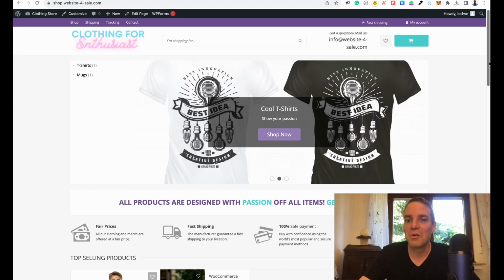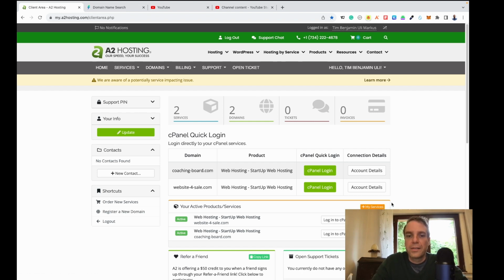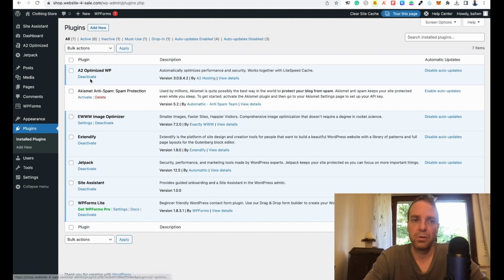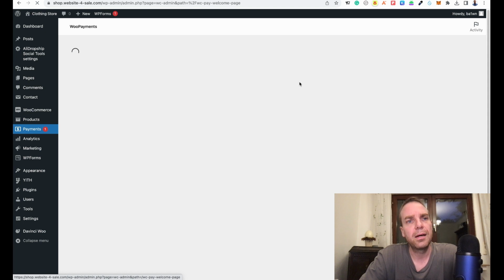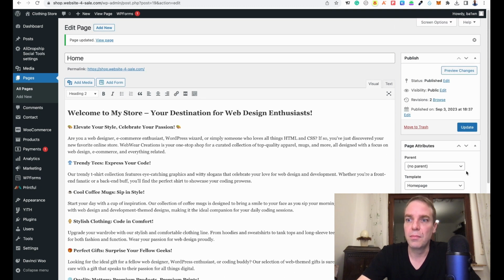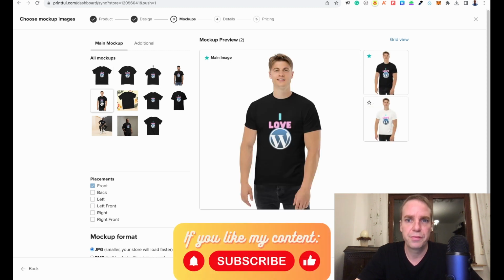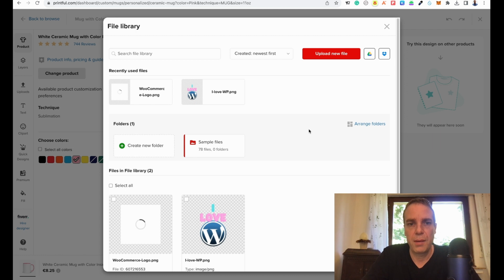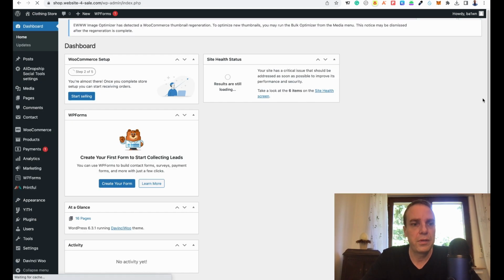Complete Print-On-Demand Tutorial With WordPress For Beginners [2025 FULL GUIDE]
In this video, I show you step-by-step how to create a print-on-demand shop with WordPress and WooCommerce. I'll give you a detailed tutorial, which is ideal for beginners and easy to follow.

I'll show you everything from the start, how to register a domain for your new print-on-demand store and choose the right hosting. I'll show you how to choose and install a theme.

We open an account with the well-known print-on-demand service provider Printful. Printful offers you a very large selection of different products that you can customize and design.

Then we link Printful to your WooCommerce shop so that the created products can be transferred from Printful to the shop.

After the tutorial, you will have a ready to sell print on demand store!

🔥Important links from the tutorial🔥

Timestamps👇
0:00 Intro
2:12 Finding a domain name
8:01 Register a domain name
19:01 Installing an SSL certificate
22:47 Create an email address
25:30 Installing WordPress
30:26 Basic WordPress settings
41:52 Installing the WordPress theme
56:46 Setting up the Printful account
1:03:14 Connecting Printful to WooCommere
1:07:38 Design the store
1:38:57 Customizing the shop pages
2:01:38 Printful explained
2:02:48 Marketing and Promoting Your Store
2:04:38 WooCommerce backend
2:08:08 Outro